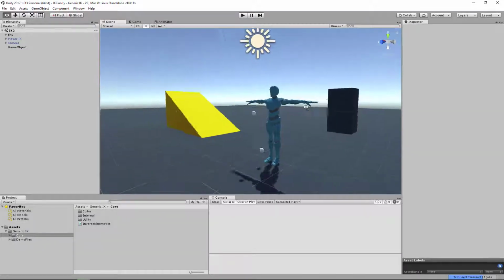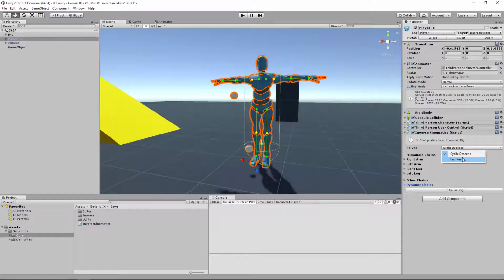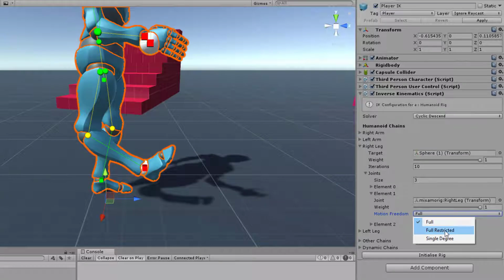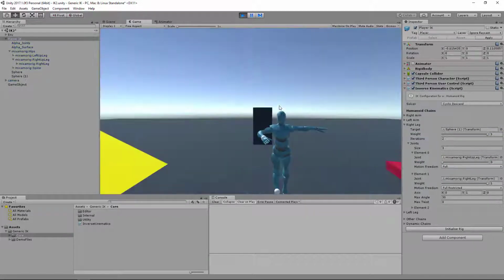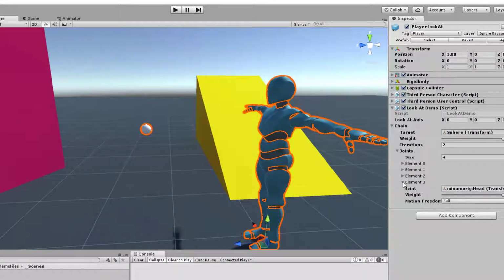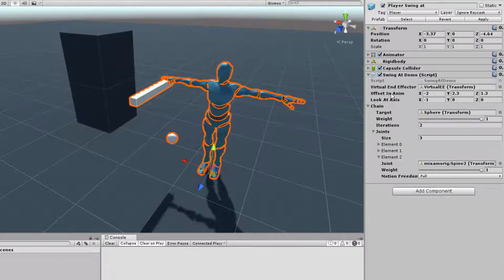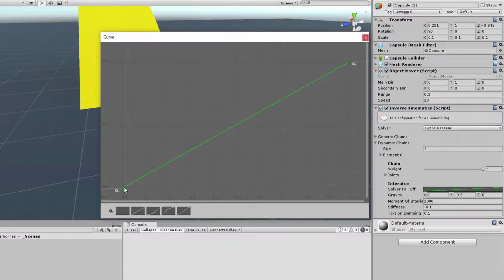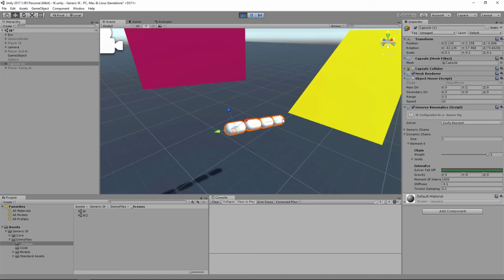Generic IK 1.1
in this video, I go through the main new highlights in the new version of Generic IK